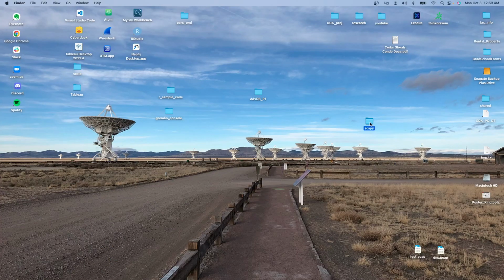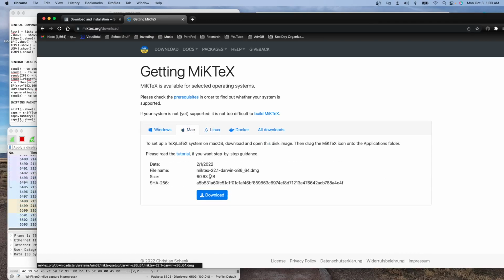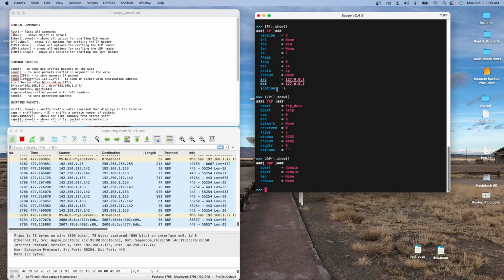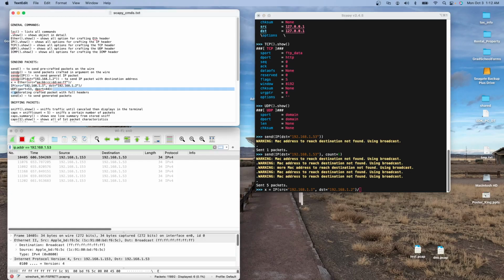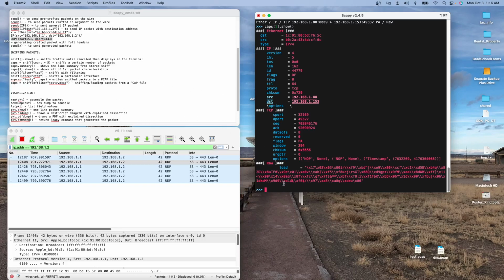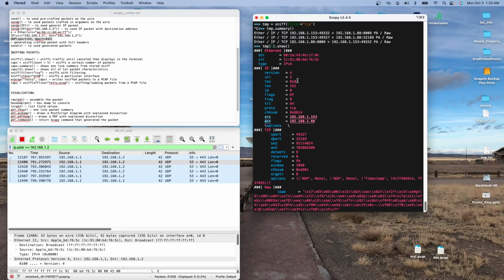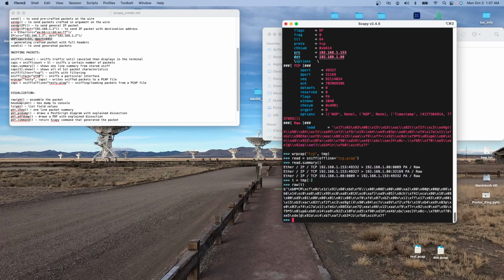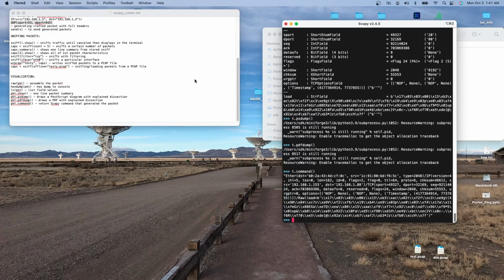Scapy CLI - Must Know Commands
This is the 2nd video in the Scapy series. In this video, I cover how to setup and install Scapy, general commands, commands for sending packets, commands for sniffing packets, and commands for packet visualization.

Link to Code, Commands, and Slides used in this Video Series